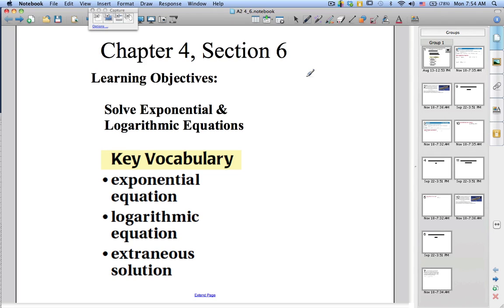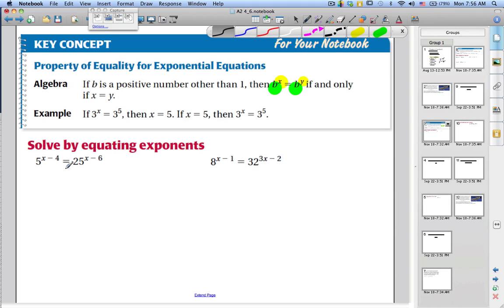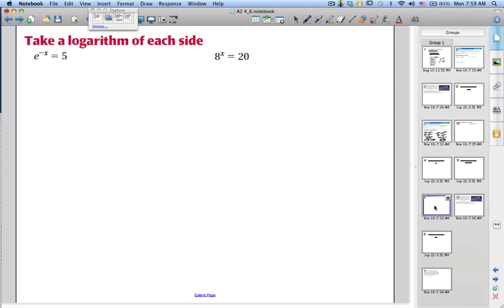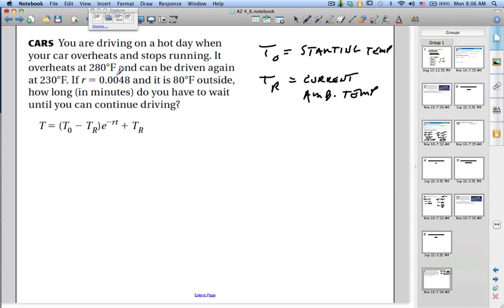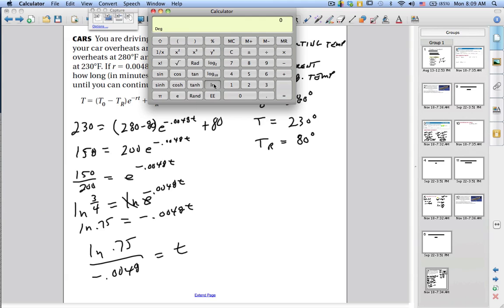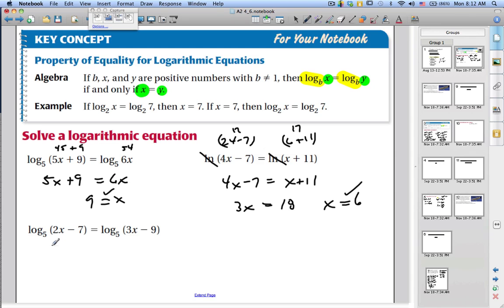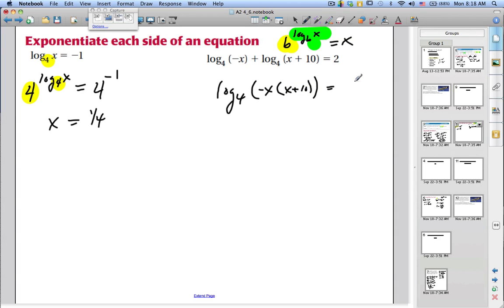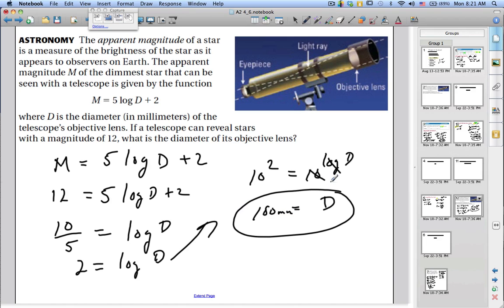A2 4.6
Solving Logarithmic & Exponential Equations